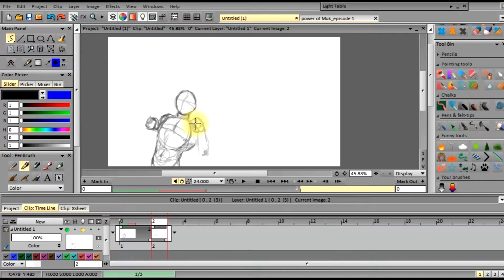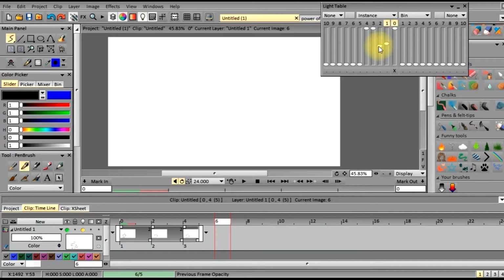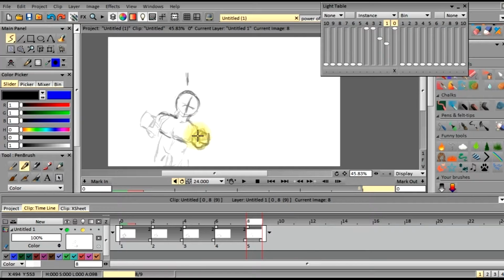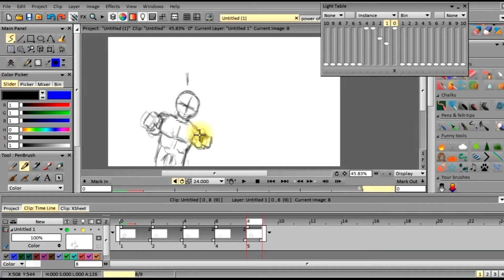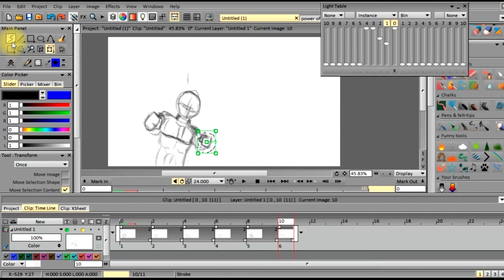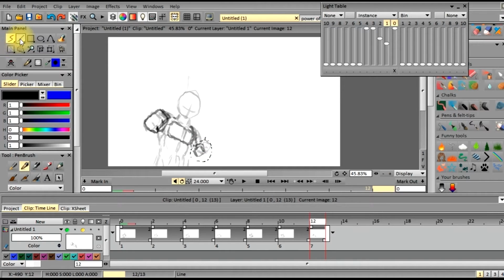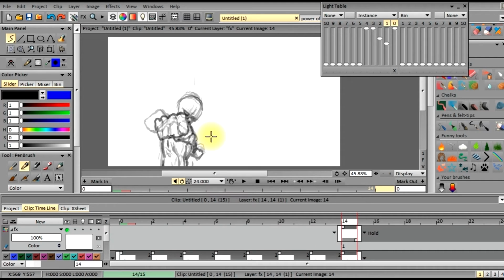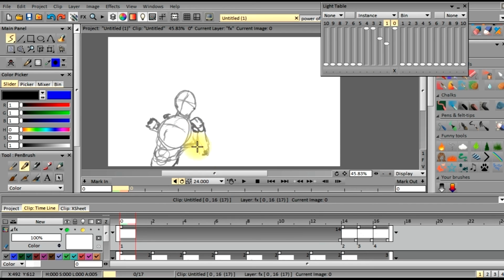TVPaint Animation Pro: Animating a fight shot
Hey everyone! I thought that it would be cool to show you a glimpse into my animation process, watching animators work helps understand the relationship between the tools and the animator.